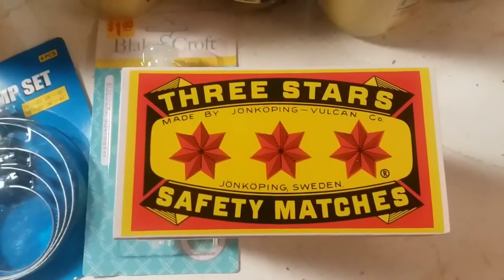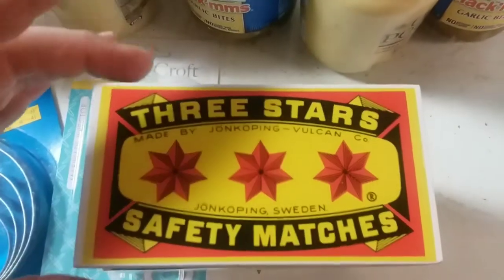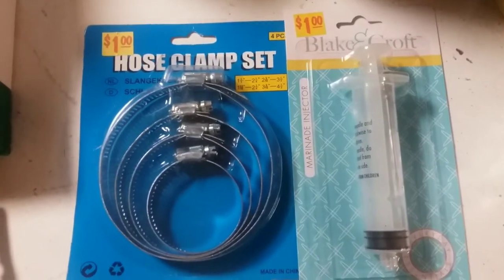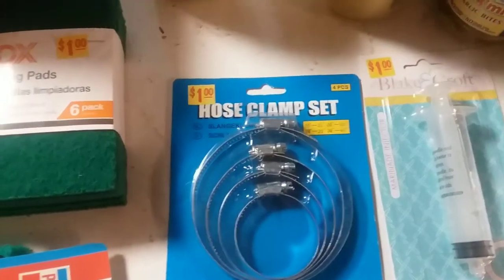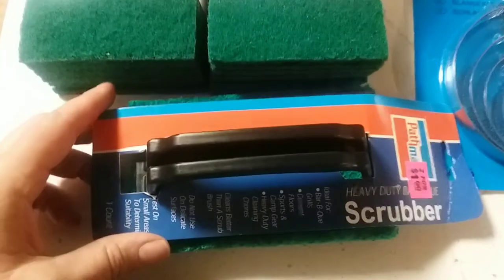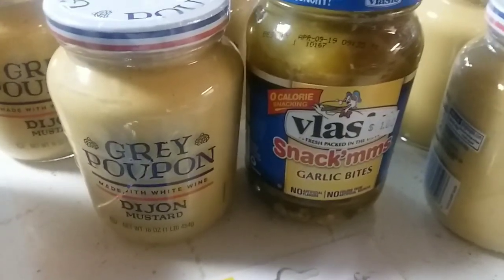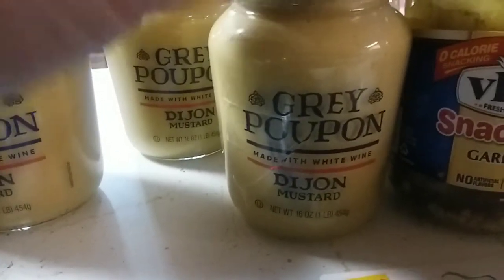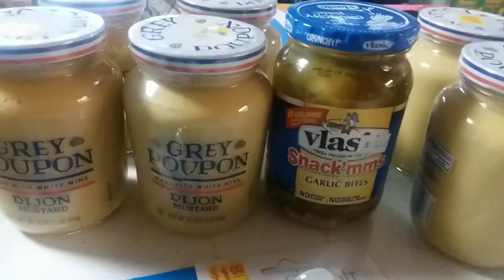About A Buck Haul / What I prepped today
So, after the horrid silent video tour of the store, here is what I bought at About A Buck.  What did YOU prep today?

20190302 About A Buck Haul